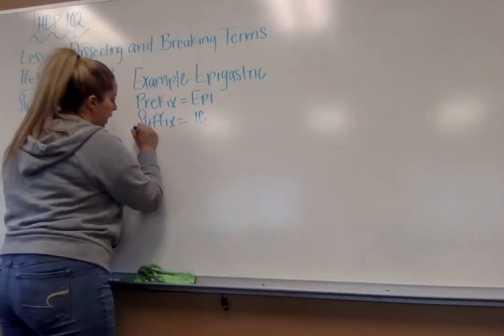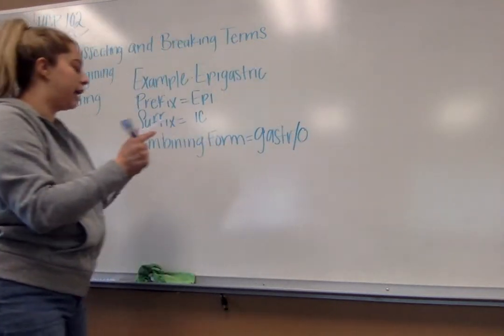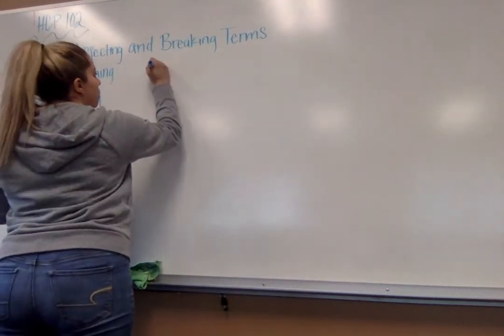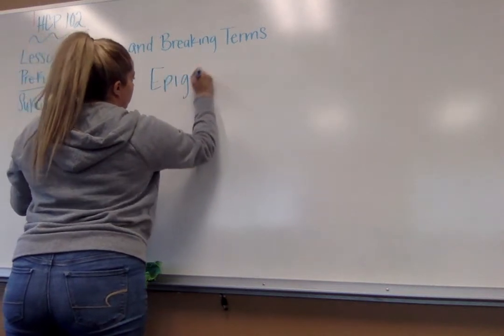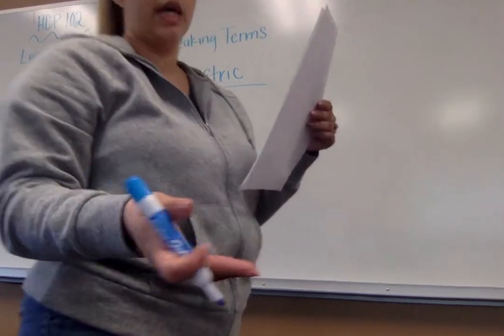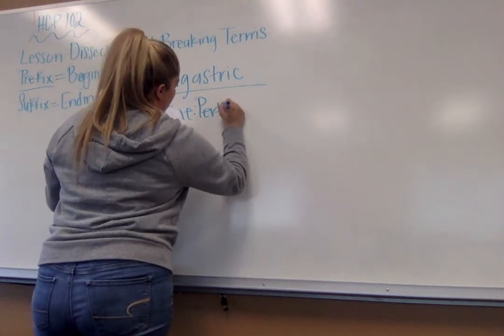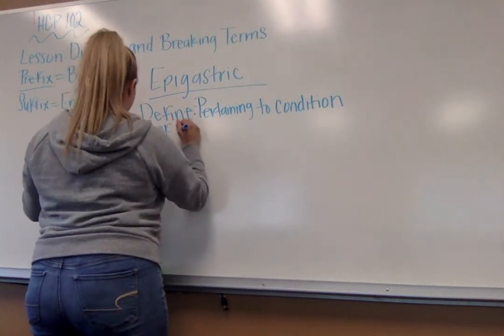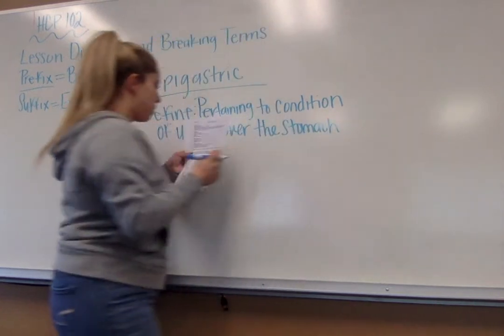SJVC HCP 102 Dissecting and Breaking Terms